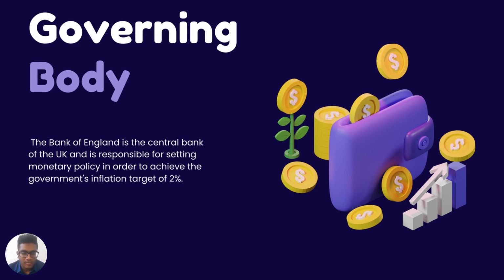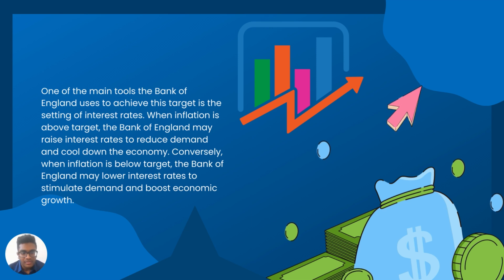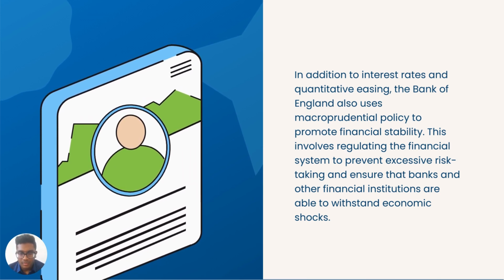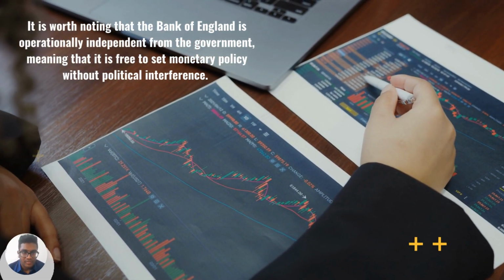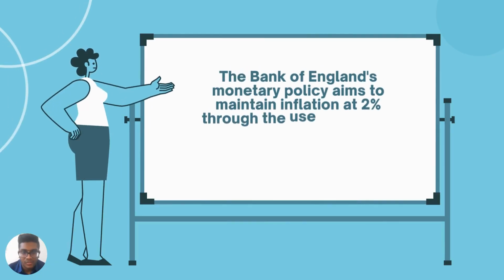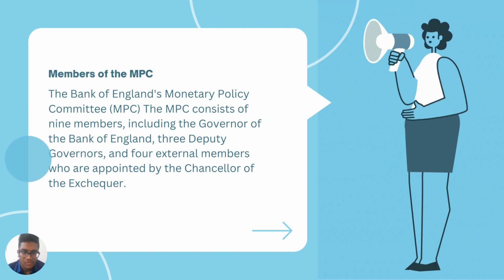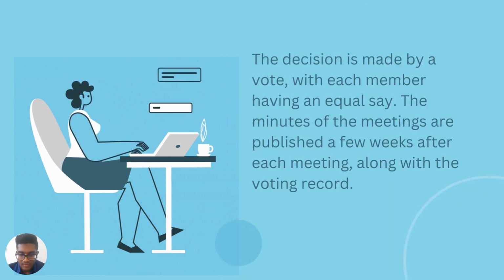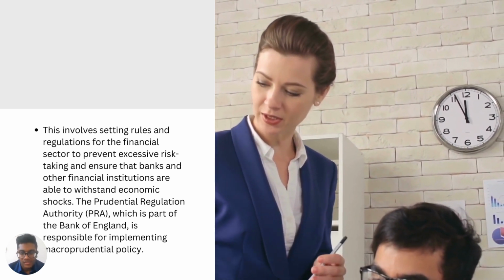Presentation on the UK MONETARY POLICY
Macroeconomics for managers assignment
G Jatin